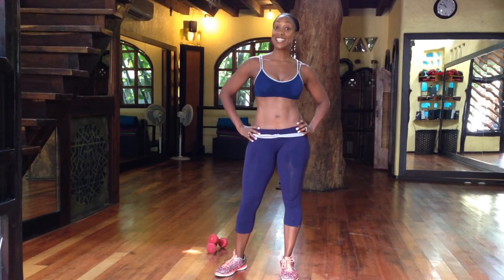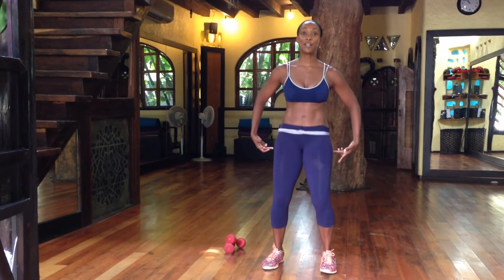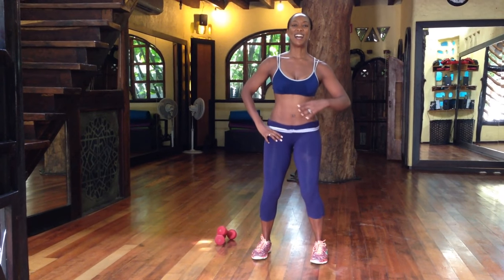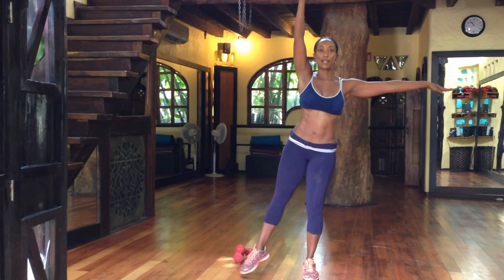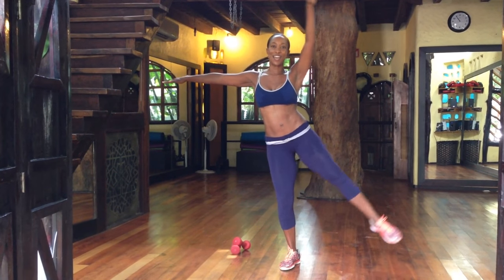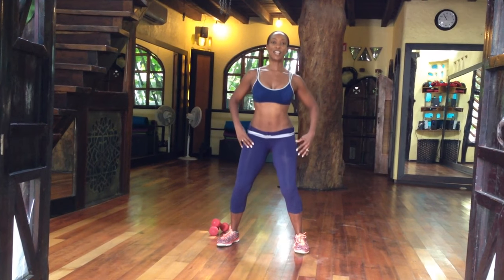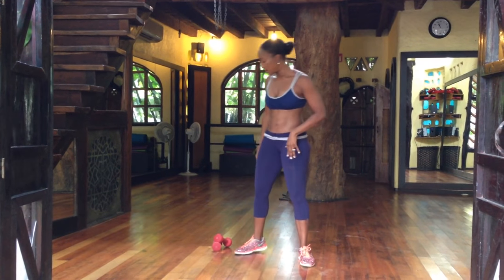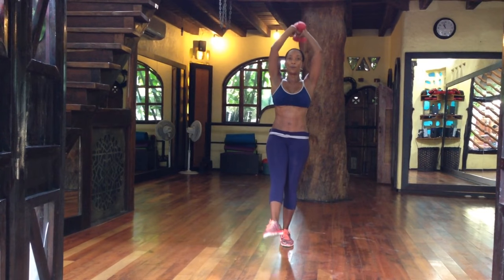WOW Sexy Standing AB Waist Tutorial! Part 2 HD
Learn my great technique to help you get the most out of every workout and finally get those abs in shape!